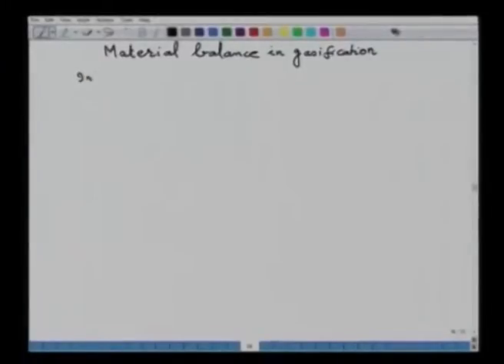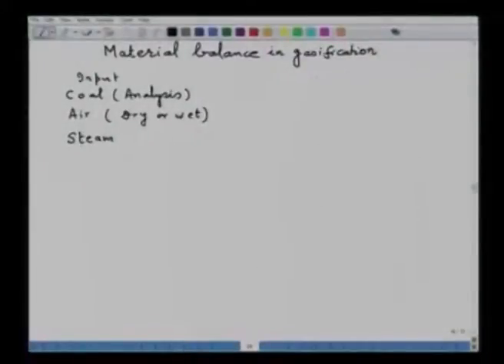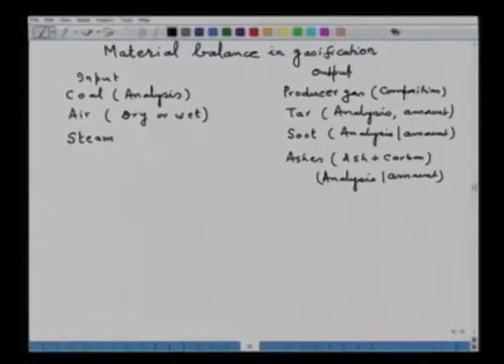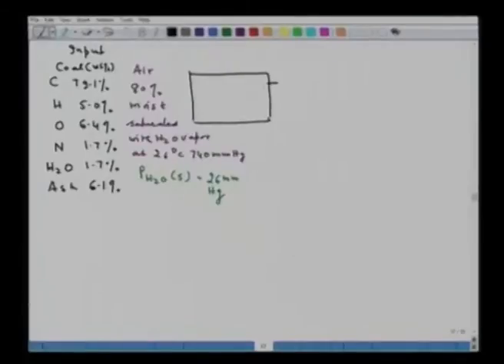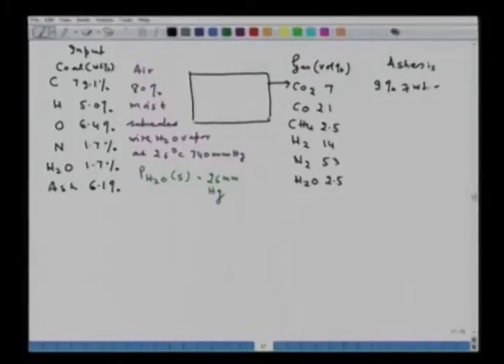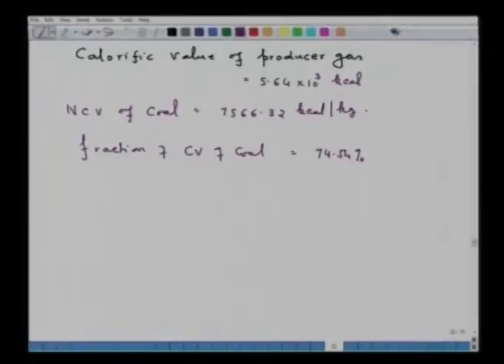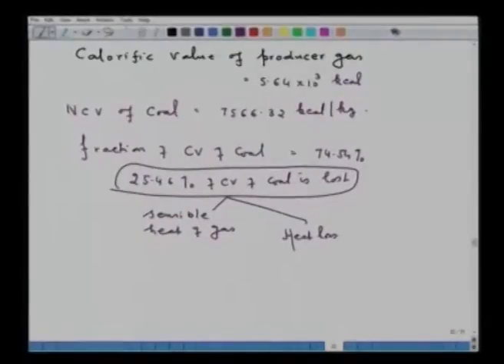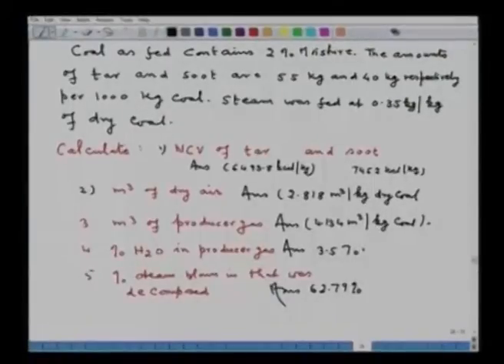Materials and Heat Balance in Gasification (CH_18)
Subject  :Metallurgy and material Science
Courses name  :Fuels refractory and furnaces
Name of Presenter :Prof. S.C. Koria